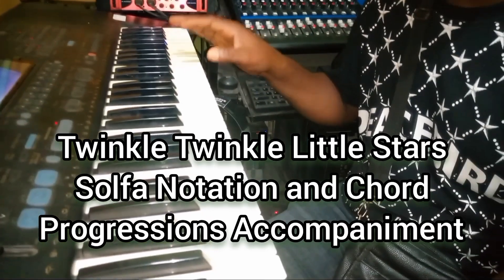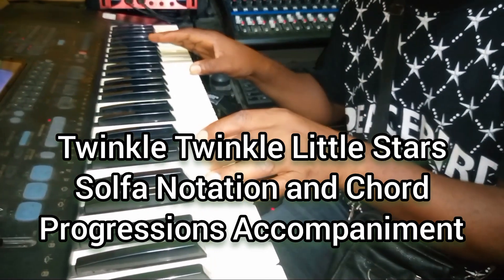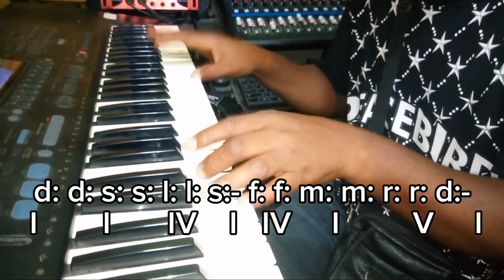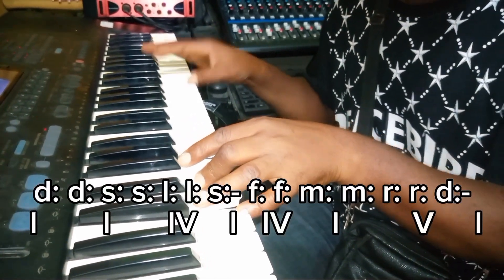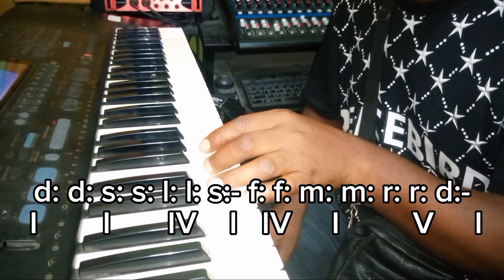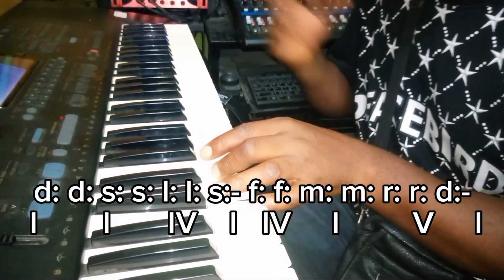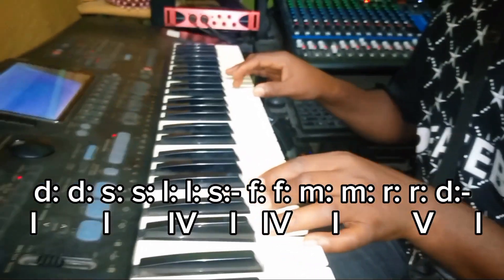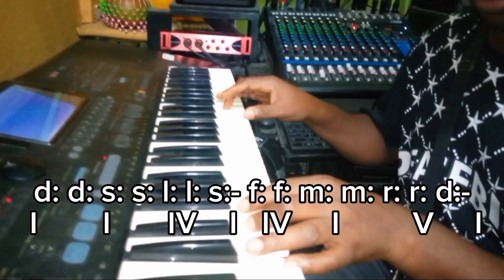Twinkle Twinkle Little Stars on Piano || Online Music Lesson with Kaydeegroove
Solfa Notation and Chord Progressions Accompaniment of
Twinkle Twinkle Little Stars.